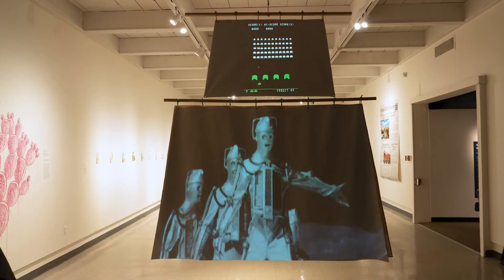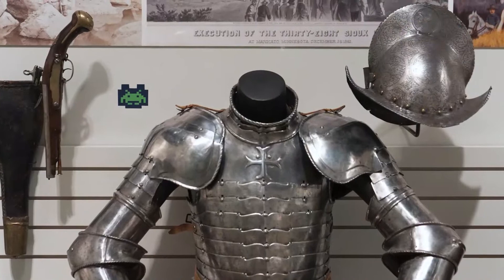Artist Feature: Eric J. García (RAiR 2021-22)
Eric J. García
Space Invaders

Roswell Artist-in-Residence Exhibition
March 12 - April 24, 2022
Roswell Museum

Eric J. Garcia blends history, contemporary themes and a graphic style to create politically charged art that reaches beyond aesthetics. Using sculpture, mixed media installations, murals, printmaking and his controversial political cartoons, he aims to challenge his viewers to question sources of power and the whitewashing of history. Received his BFA with a minor in Chicano studies from the University of New Mexico, Garcia went on to complete his MFA from the School of the Art Institute of Chicago. He is a core member of the printmaking collective, Instituto Gráfico de Chicago, one of the newest members of the Justseeds Cooperative and a dedicated teaching artist. Garcia has exhibited nationally and his work can be found in the collections of the National Museum of Mexican Art, the National Hispanic Cultural Center and the Smithsonian American Art Museum.
I am the colonized and the colonizer. I am a descendant of the Indigenous lands north of the Rio Grande conquered and colonized by Spain and then by the U.S.. Like many generations of black and brown people have done before, I enlisted in the occupying military with the hopes of opportunities within the empire. Drawing on my experiences and cultural history, I create site specific installations, murals, hand printed posters and political cartoons. By reexamining forgotten stories in an accessible and visually striking way, my work can be a tool with which to share, learn from and spark critical dialogue. Specifically, I make art to prevent historical amnesia and cultural erasure. For the past five years I have created my work in a small extra room in my apartment. I am now excited to utilize the huge studio space at RAiR, to experiment with large scale sculpture.

Video: Created by Tonee Harbert (RAiR 2019-20)

The RAiR Foundation thanks our supporters and partners: National Endowment for the Arts • New Mexico Arts • NM Humanities Council • Frederick Hammersley Fund for the Arts at the Albuquerque Community Foundation • Carl & Marilynn Thoma Art Foundation • Roswell Museum